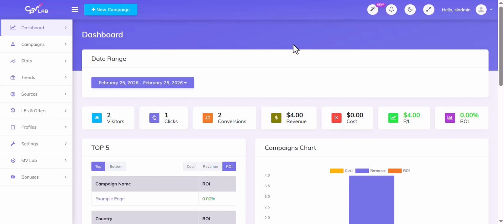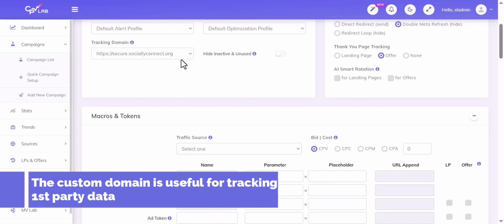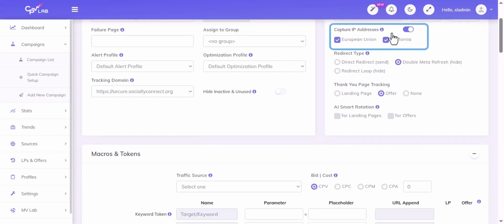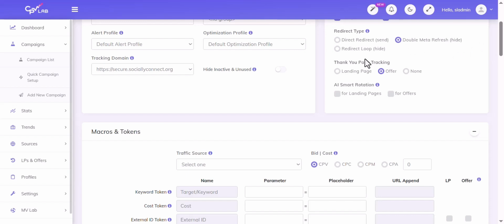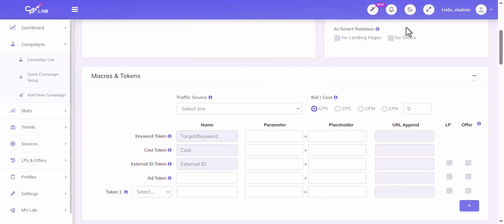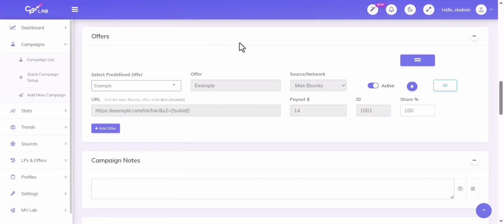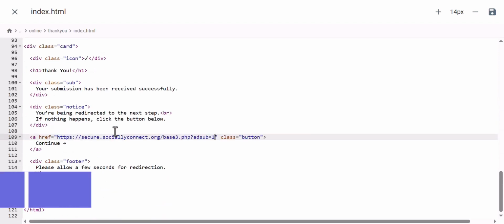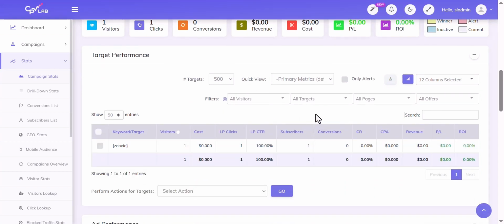How to Track Lead Generation Campaigns in CPV One | Lead Capture & Opt-in Setup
In this tutorial you'll learn how to set up a Lead Capture & Opt-in
campaign in CPV Lab | CPV One to track your lead generation campaigns — including how to add the tracking pixel, subscriber pixel, and thank you page
redirect correctly.

This setup works for any traffic source. In this example we use
PropellerAds.

What's covered:
00:00 – Introduction
00:30 – Creating a Lead Capture & Opt-in campaign
01:30 – Tracking settings: data capture, IP, redirect type explained
03:00 – Adding your landing page and offer
03:45 – Installing the Step 2 tracking pixel on your landing page
04:15 – Adding the Step 3 link to your thank you page button
04:45 – Adding the subscriber pixel for opt-in tracking
05:15 – Testing the campaign and verifying stats

🔗 Start your free 14-day trial of CPV One (cloud hosted ad tracker)

Another Video showing how to easily setup Easy Optins and track with CPV Lab is here:

Have questions? Drop them in the comments or reach out to our support